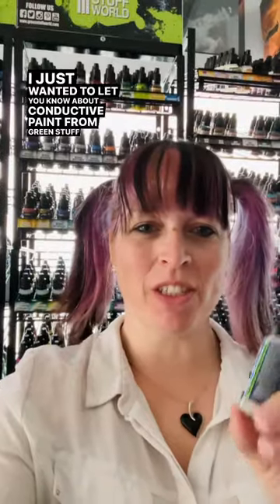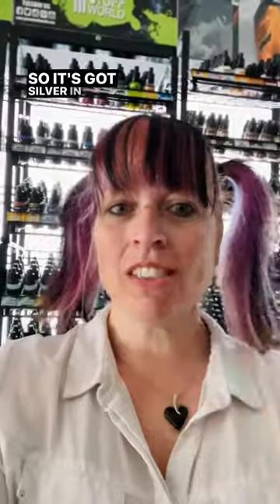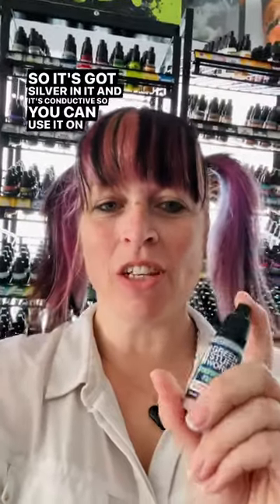Conductive Paint! Model & Diorama Building, LED Connections For Hobby & Crafts | FLGS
Inside a FLGS- Conductive Paint! Water based paint with silver specially formulated for model and diorama building, or in electronics such as LED connections, circuit paths, repairing circuit boards and others.